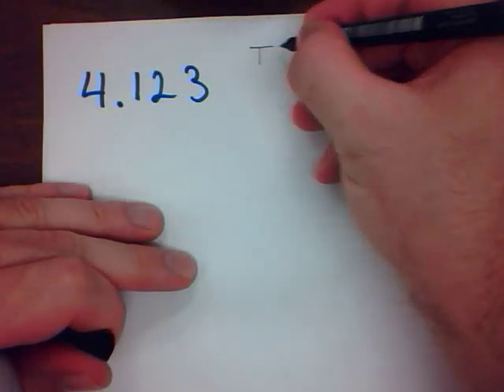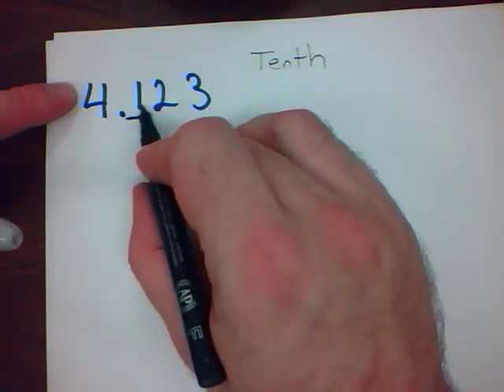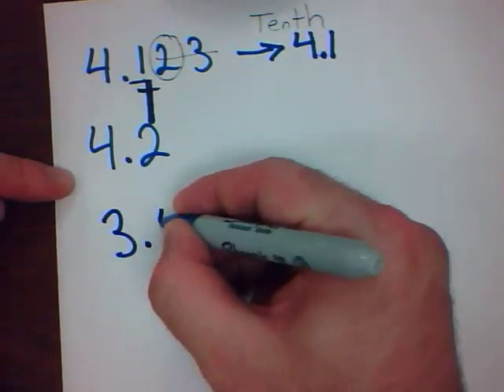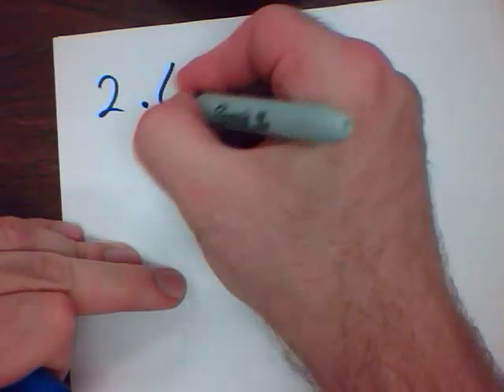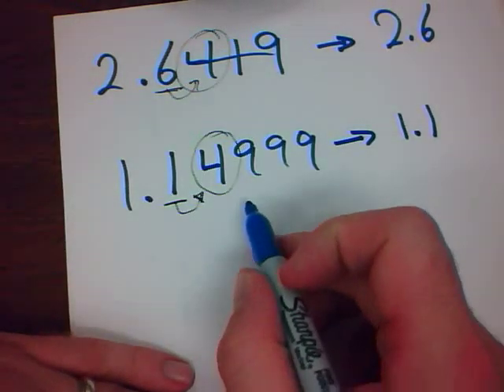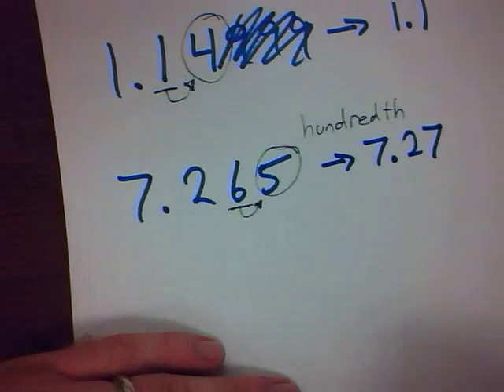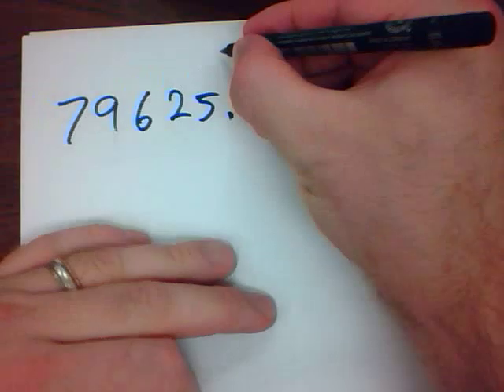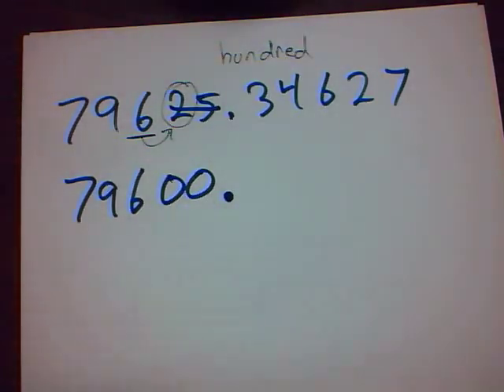Mr. v Teaching Math - Decimals 12a Rounding Decimals